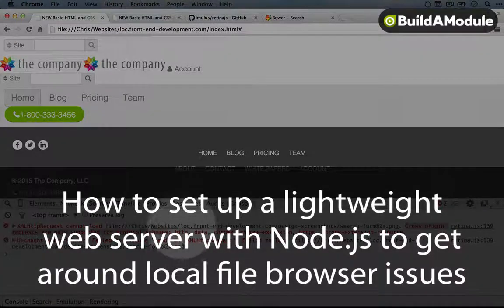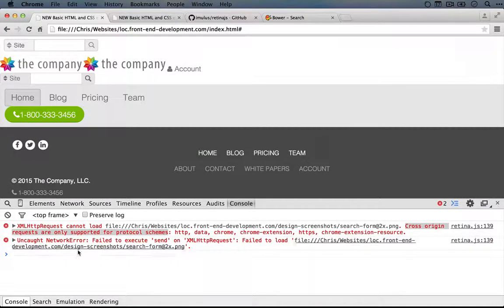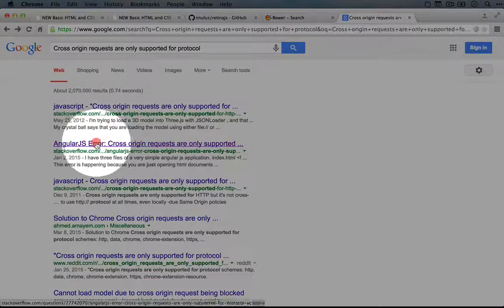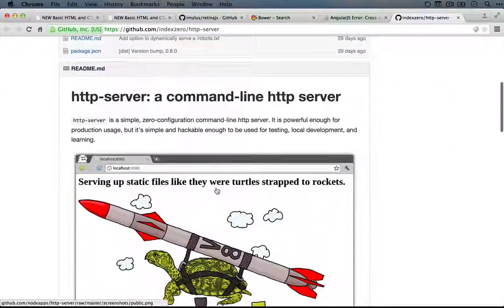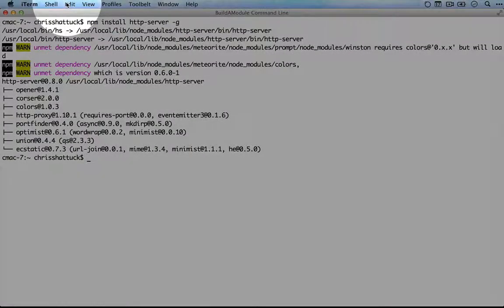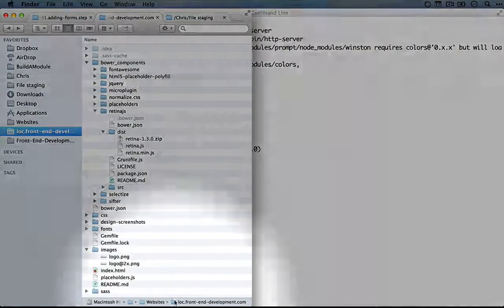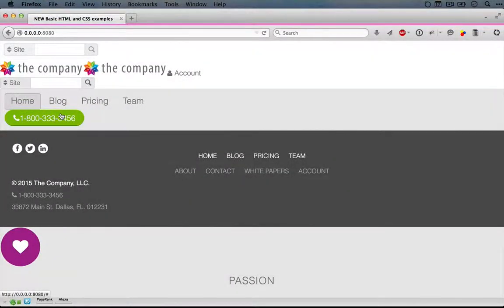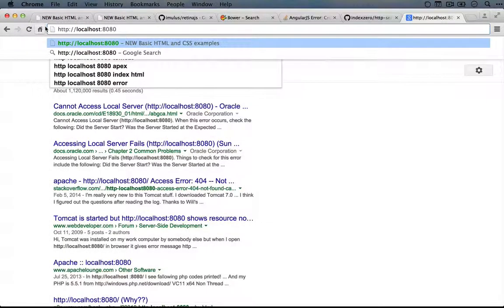305. How to set up a lightweight web server with Node.js to get around local file browser issues